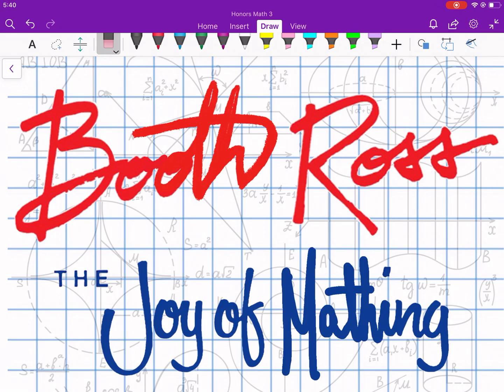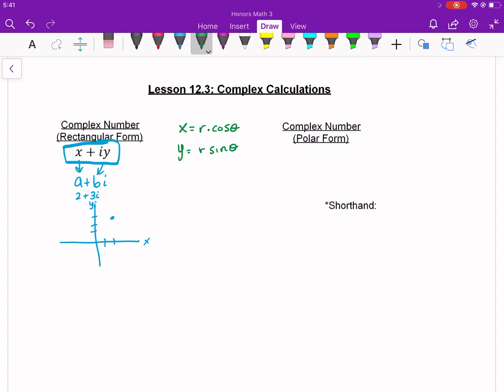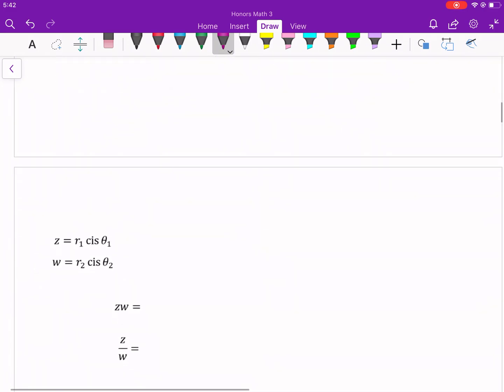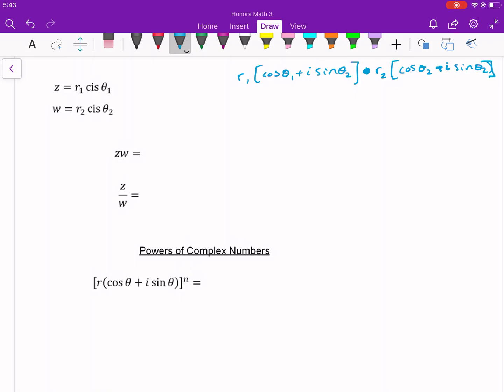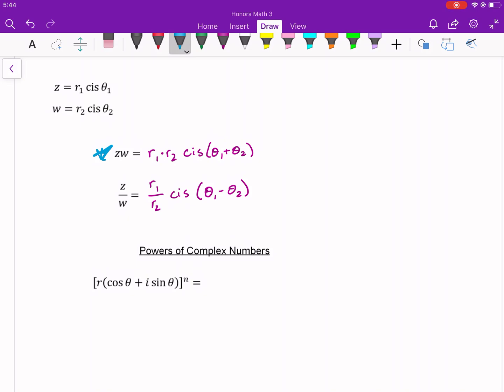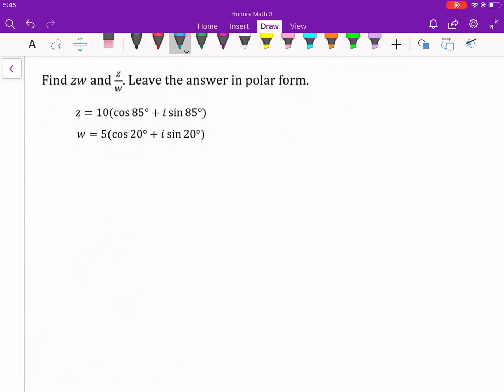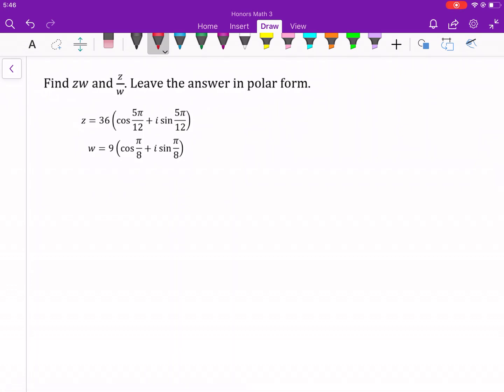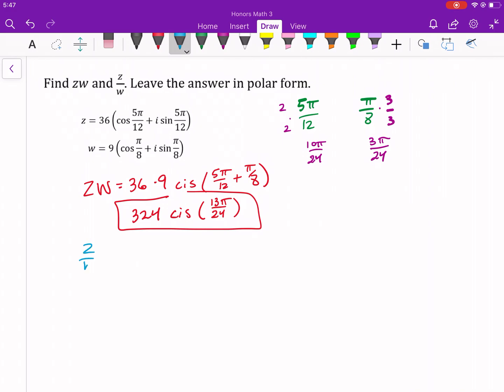M3H - Lesson 12.3.1: Complex Calculations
Part 1 of Lesson 12.3: Complex Calculations. This video shows how to convert complex numbers in standard form into polar form. It also introduces multiplication and division of complex numbers in polar form.